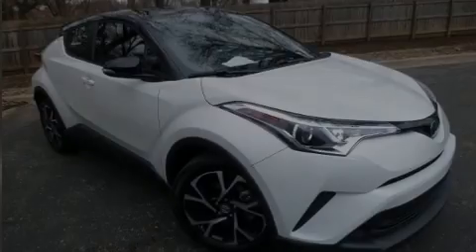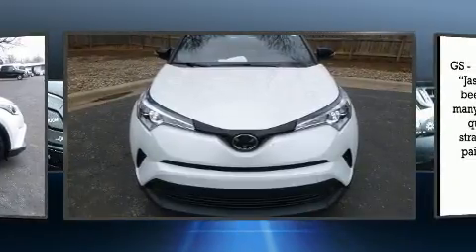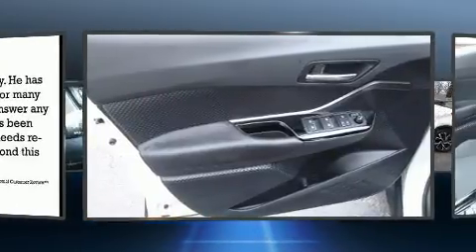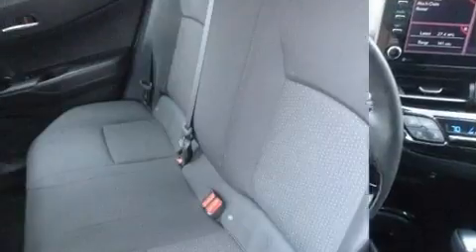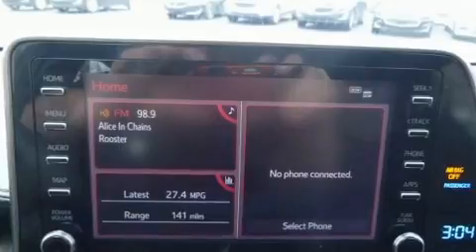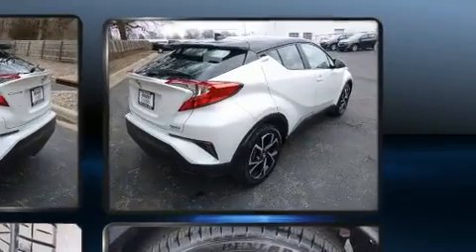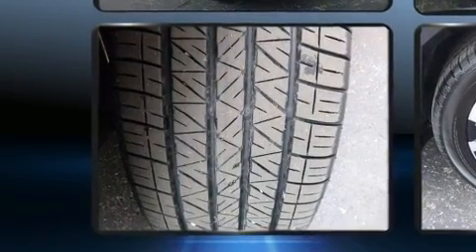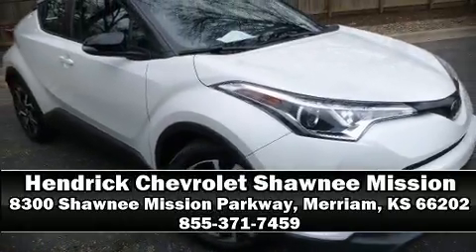2019 Toyota C-HR XLE in Merriam, KS 66202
Introducing the 2019 Toyota C-HR With just over 10,000 miles on the odometer, this 4 door sport utility vehicle prioritizes comfort, safety and convenience. Toyota infused the interior with top shelf amenities, such as: a trip computer, an automatic dimming rear-view mirror, an outside temperature display, telescoping steering wheel, lane departure warning, remote keyless entry, and power windows. Audio features include an AM/FM radio, and 6 speakers, providing excellent sound throughout the cabin. Toyota ensures the safety and security of its passengers with equipment such as: dual front impact airbags with occupant sensing airbag, front and rear side impact airbags, traction control, brake assist, ignition disabling, and 4 wheel disc brakes with ABS. Electronic stability control stands out as a technologically savvy innovation, keeping you better connected to the road. A Carfax history report indicates just one previous owner. Our knowledgeable sales staff is available to answer any questions that you might have. They'll work with you to find the right vehicle at a price you can afford. We are here to help you.